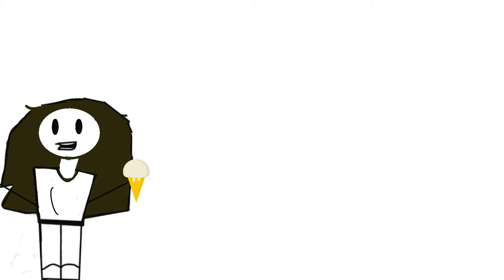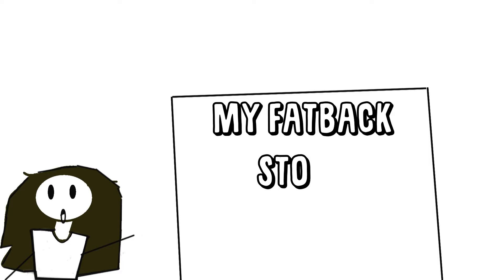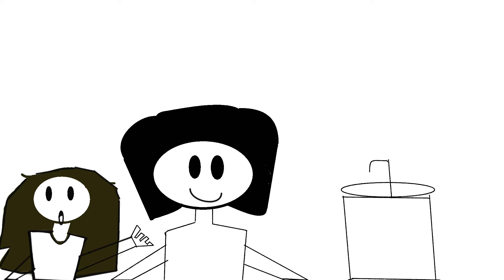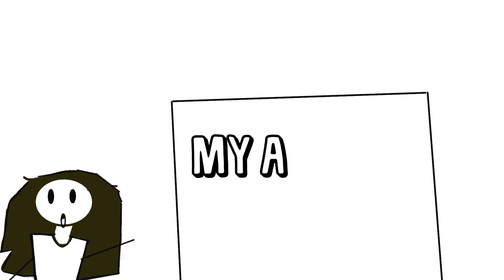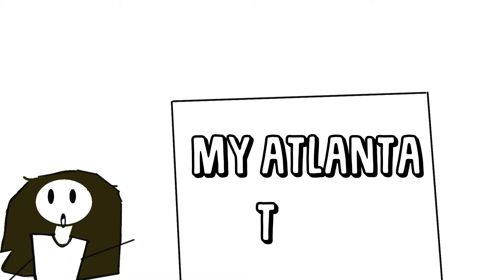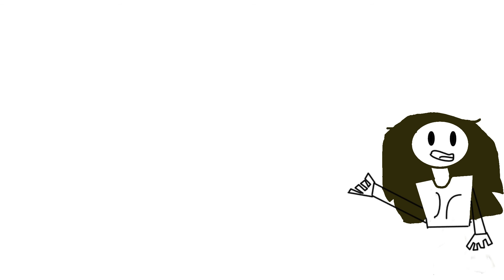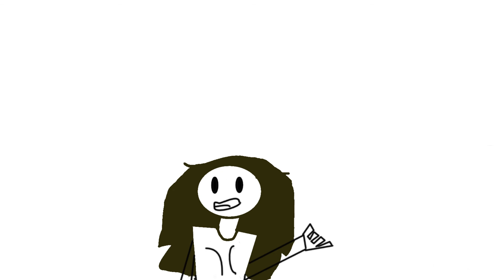My childhood stories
hey kidos welcome to kylieanimations!

storytime animations i love telling my stories but now lets have storytime...
My childhood stories are funny for me and i love telling stories anout my childhood!

animations arent easy to make but they are fun.

love you kidos

merrychristmas